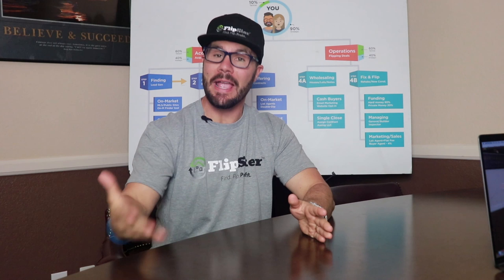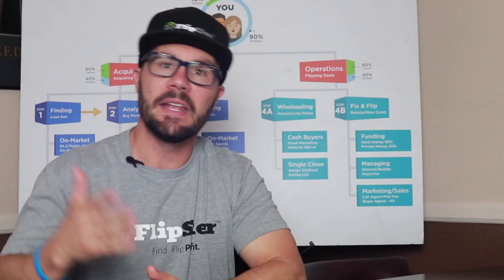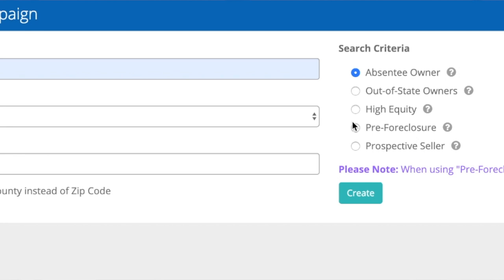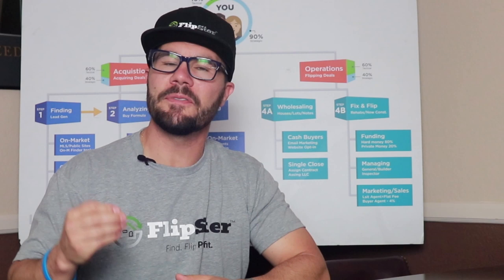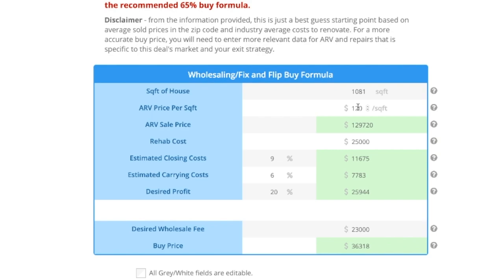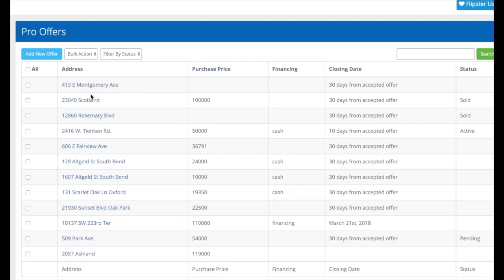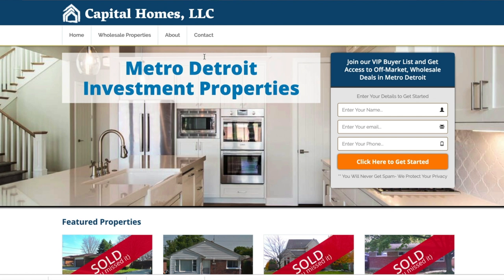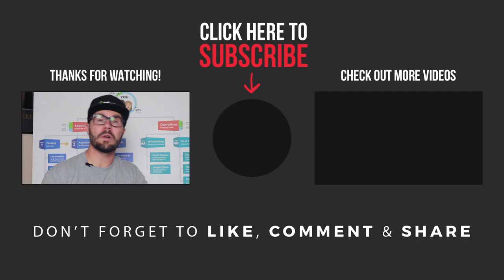How To Use Technology To Flip More Houses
On today’s video I’m going to reveal 5 essential tools that you must have as a house flipper. Get ready to learn how to use technology to flip more houses.

AMAZON BEST SELLING BOOK: - How to Make A Million Dollars A Year Flipping Houses: